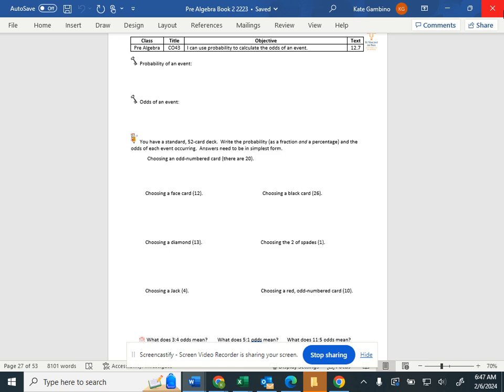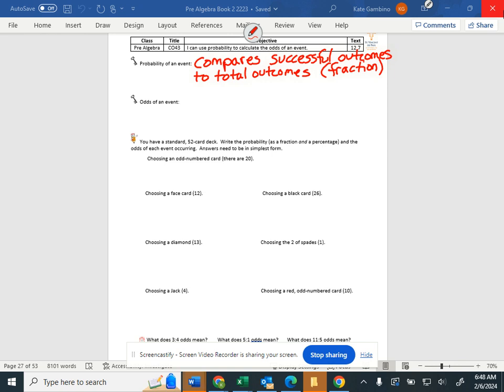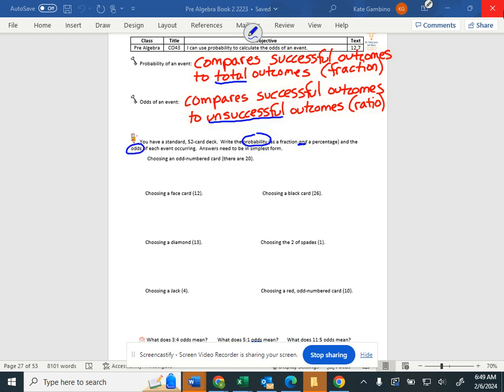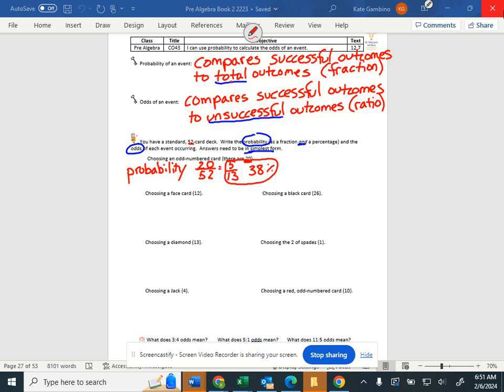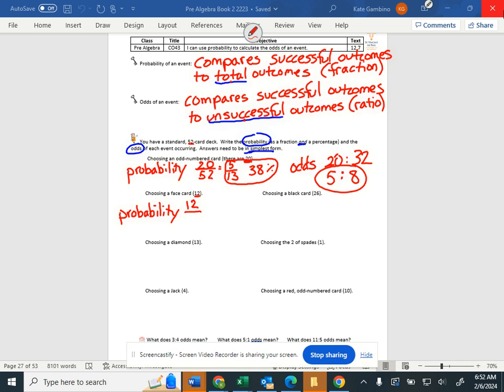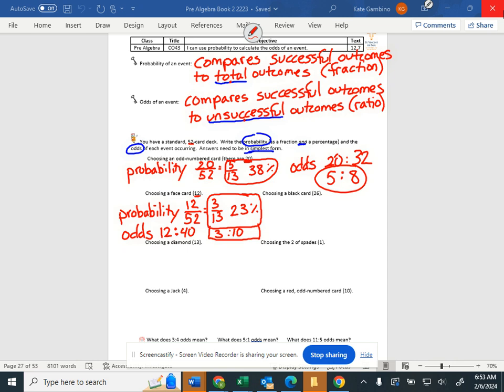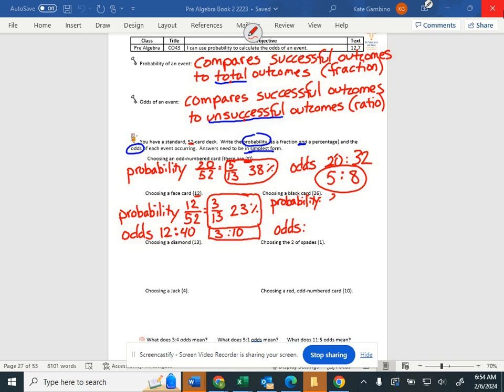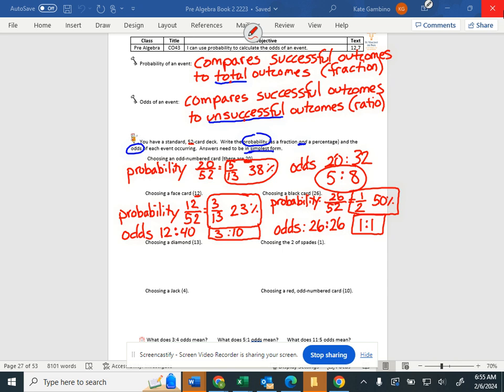2/7 Pre Algebra CO43